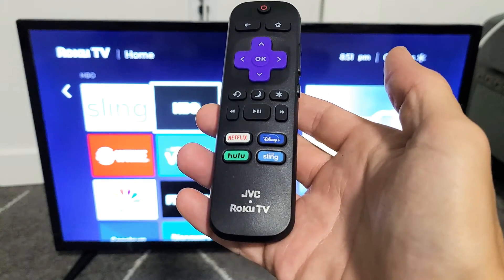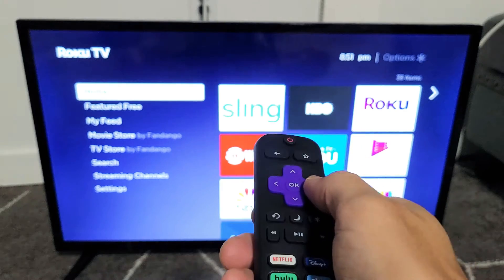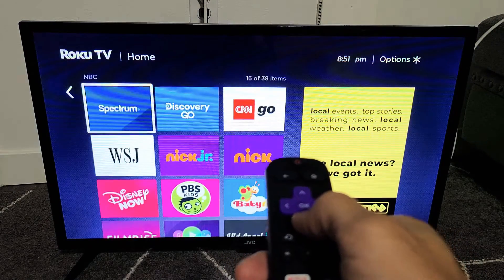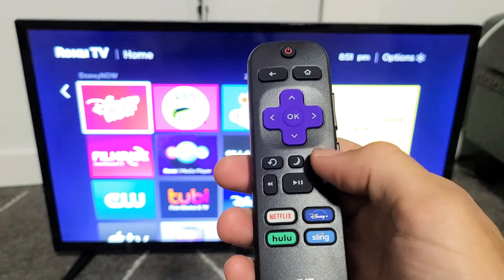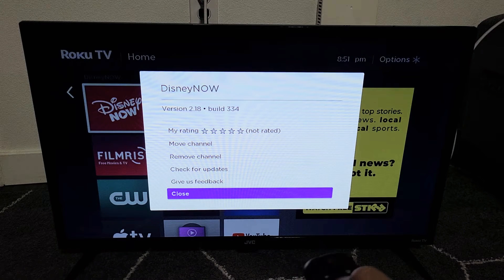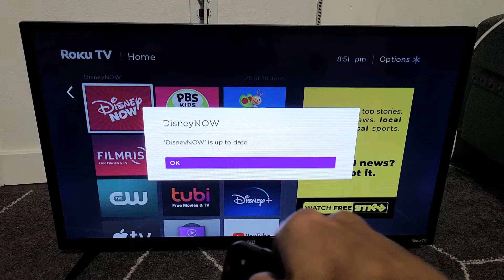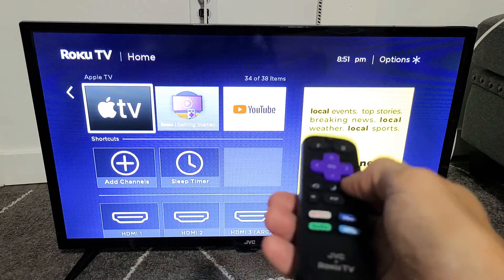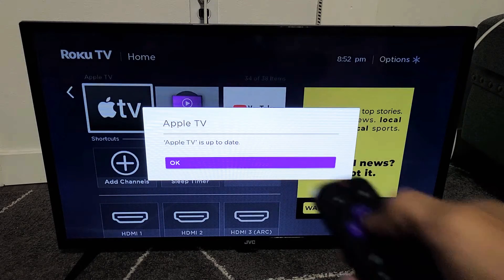JVC Roku TV: How to Update Apps to Latest Version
I show you how check/update apps to the latest version on the JVC Roku TV (smart TV). Hope this helps.